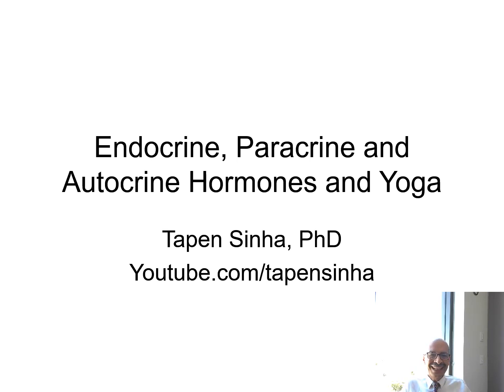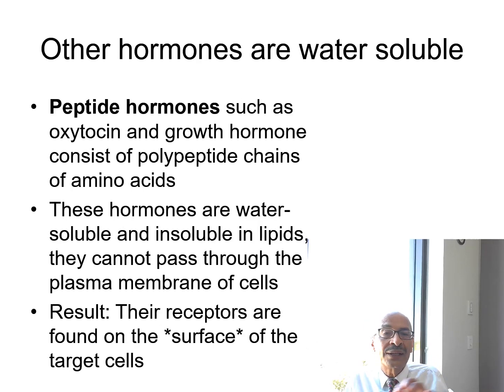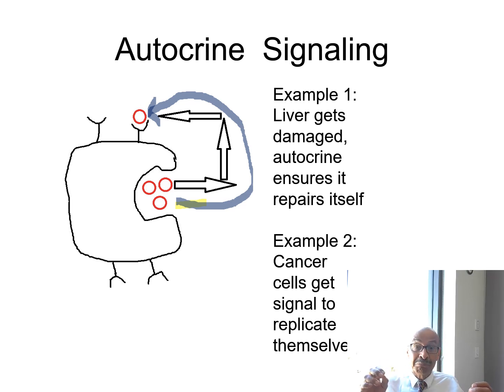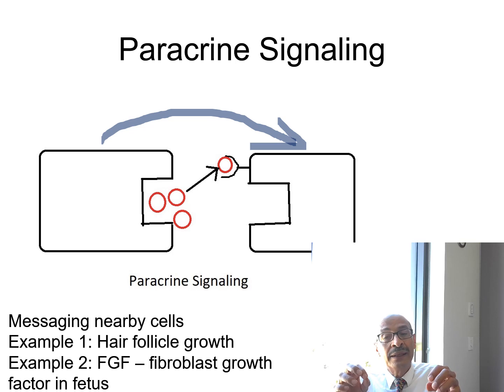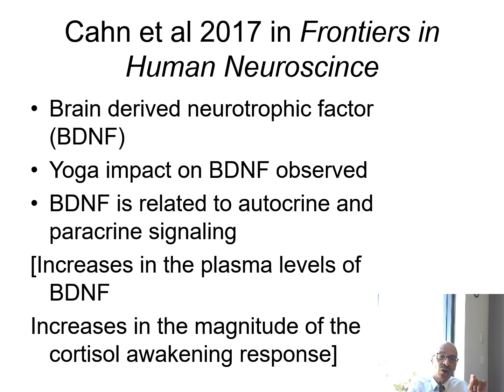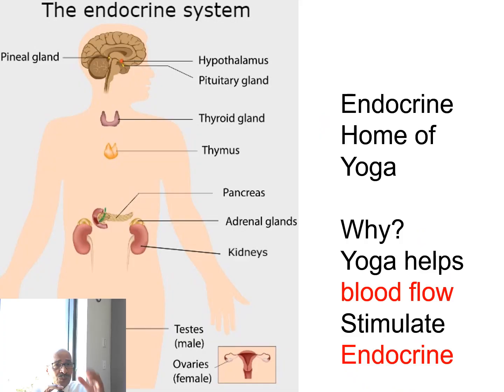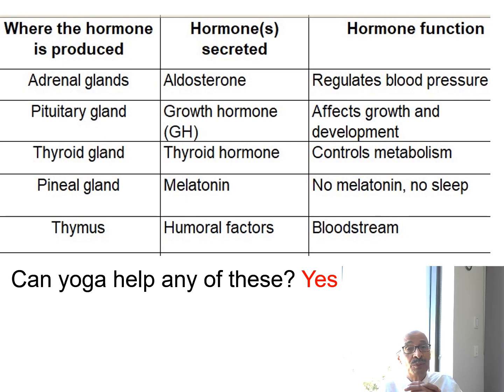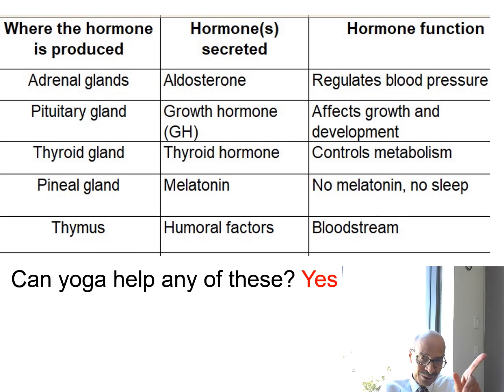Endocrine, Paracrine and Autocrine Hormone and Yoga